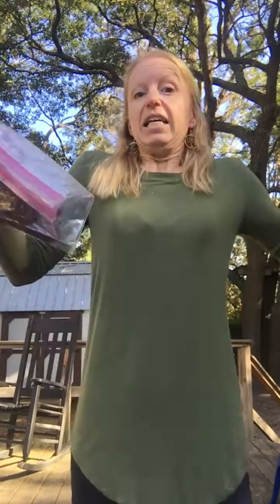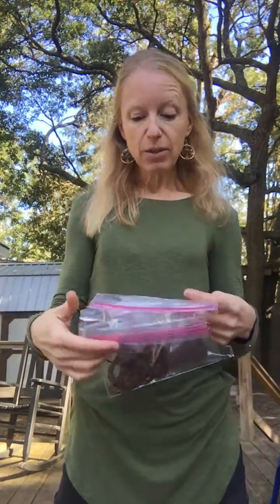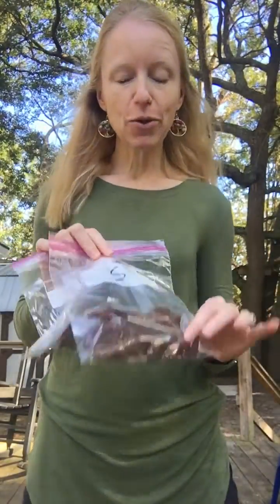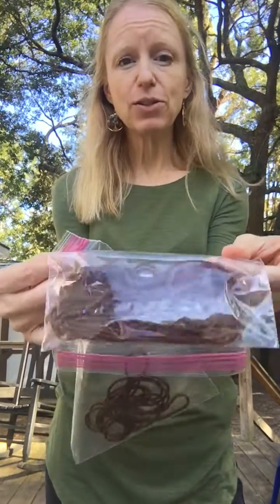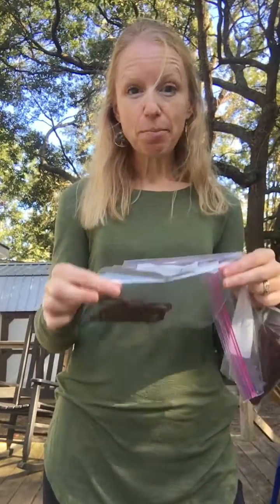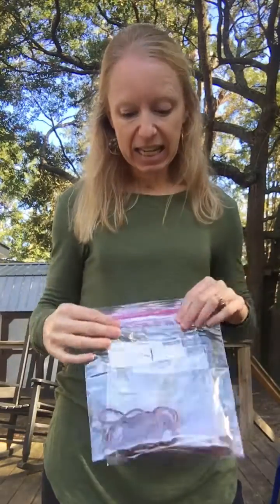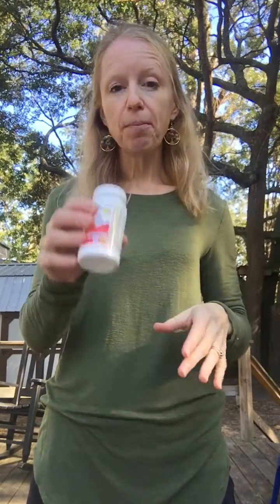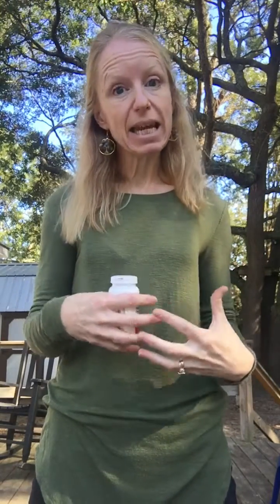Classical Conversations Cycle 3 Week 10 Science Experiment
My Body project: lungs, skin, intestines, liver